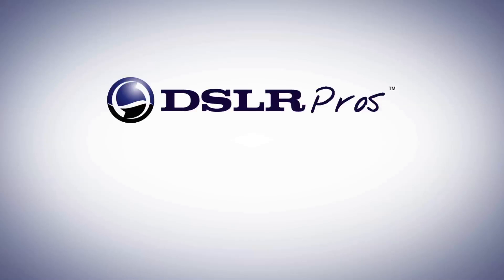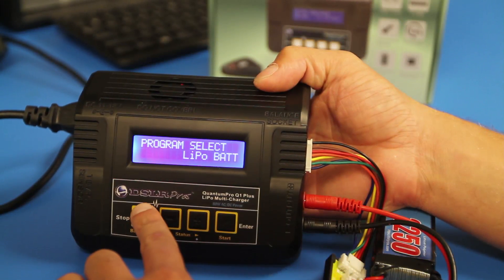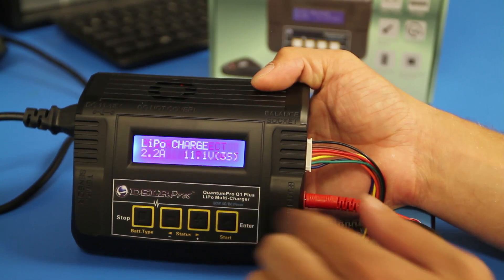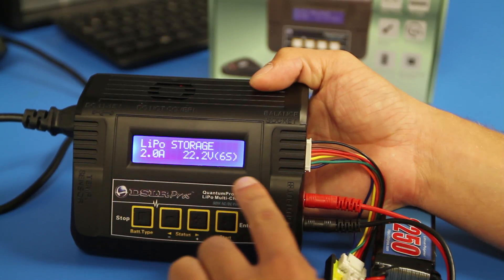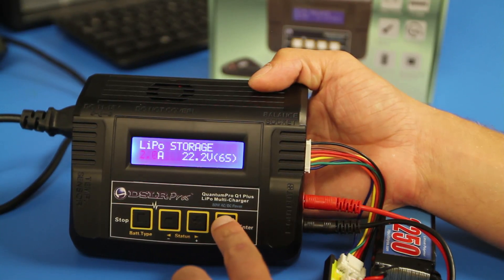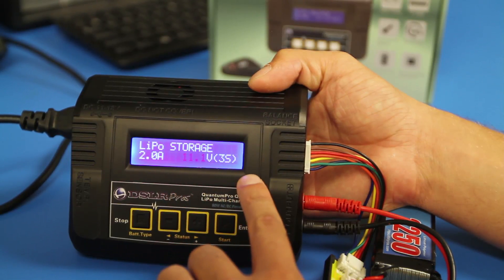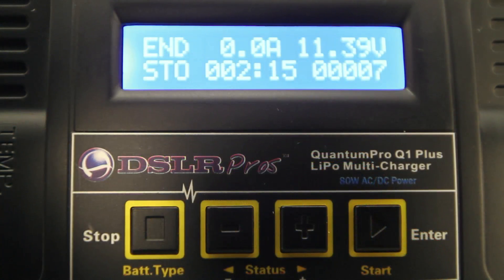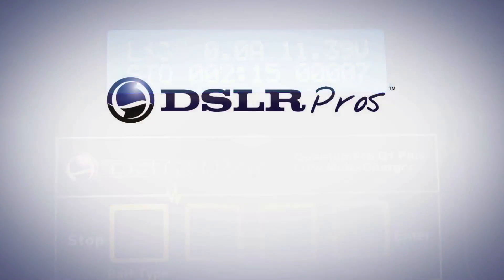Putting your LiPo battery into Storage Mode